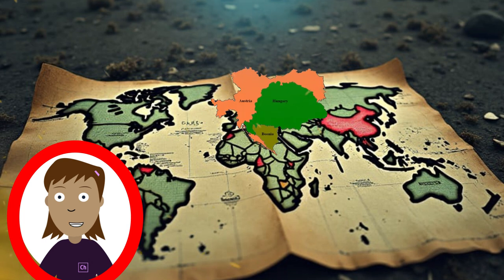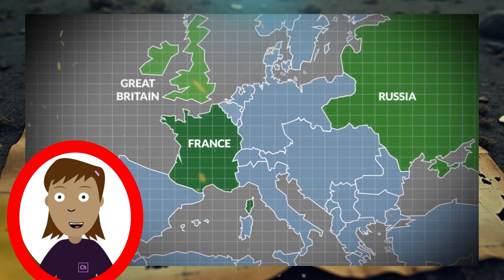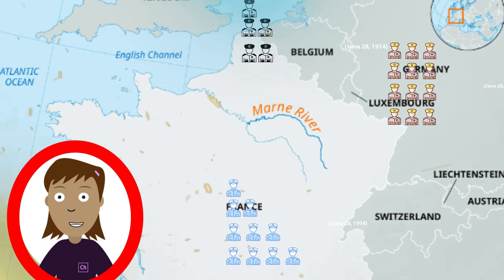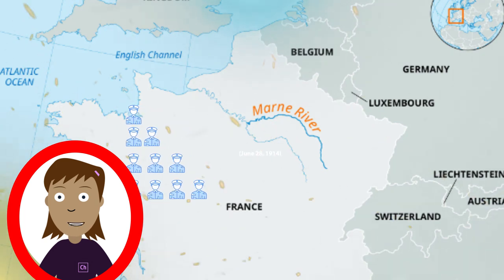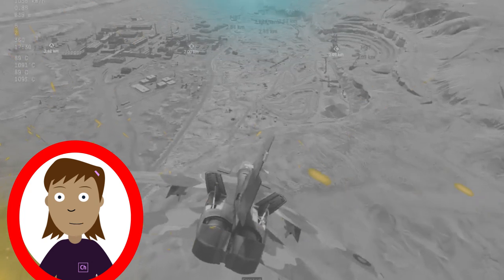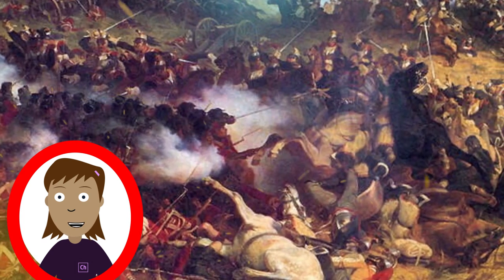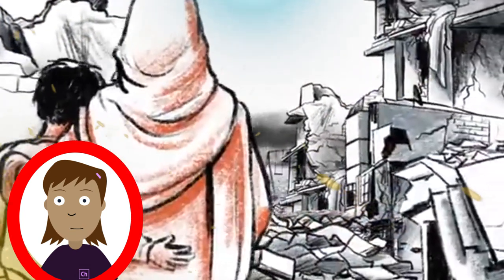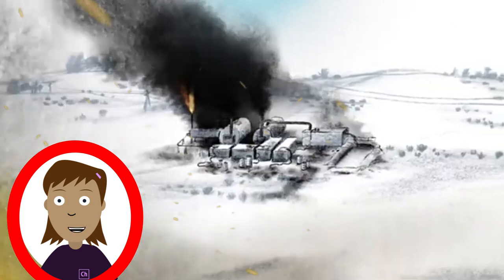What Happened in World War I That Changed the 20th Century Forever?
Explore the forgotten conflict that shaped the 20th century - World War I. Learn about the causes, key events, and lasting impact of this important historical event.